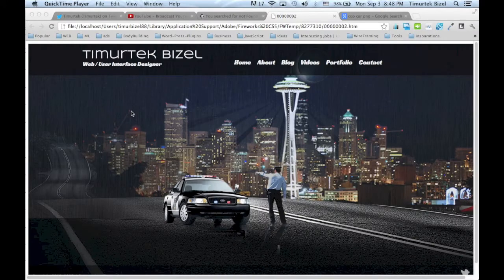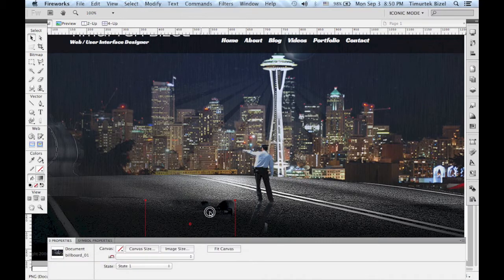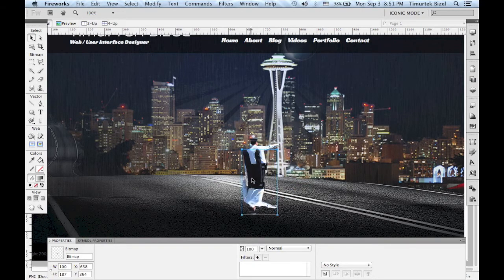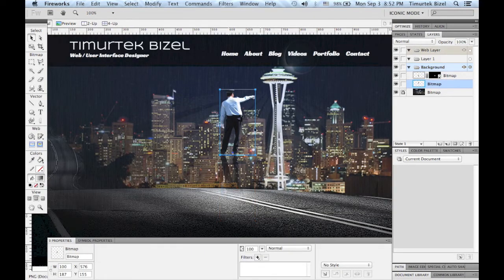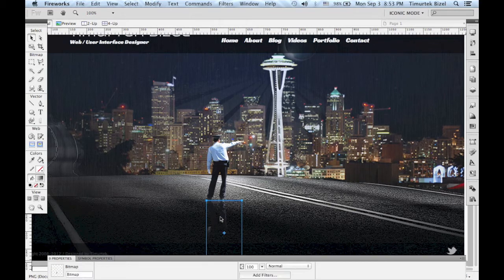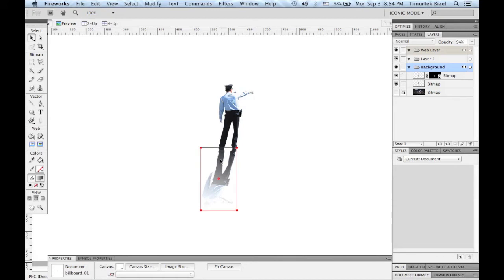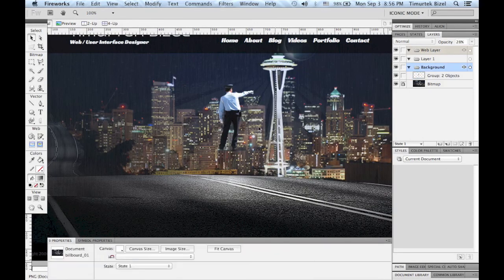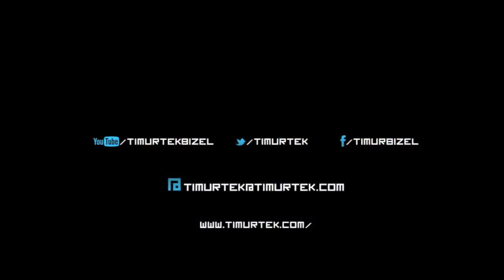Glass and Shadow Effect w/ Fireworks CS5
Glass and Shadow effect with Adobe Fireworks CS5 and applying the effects to an image.